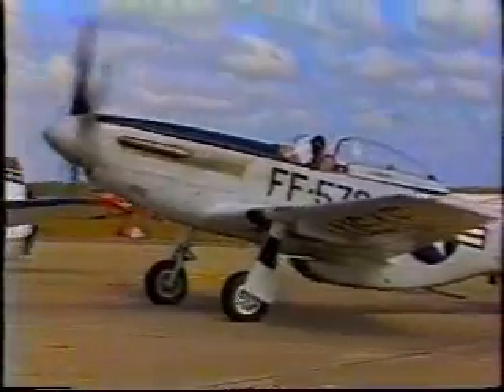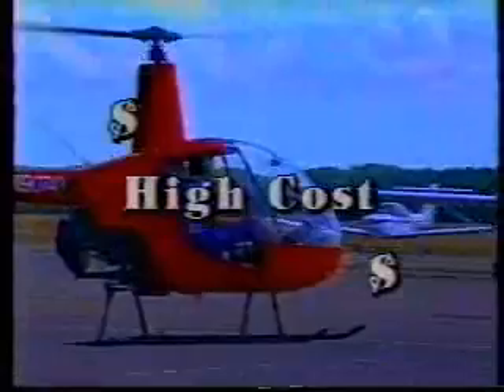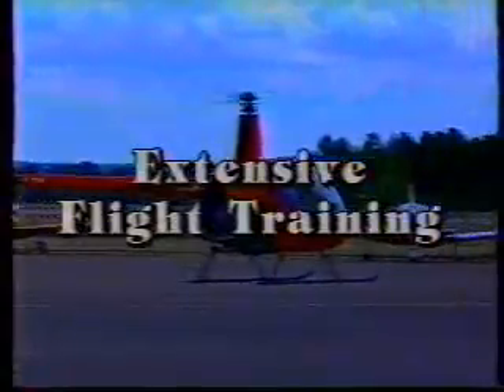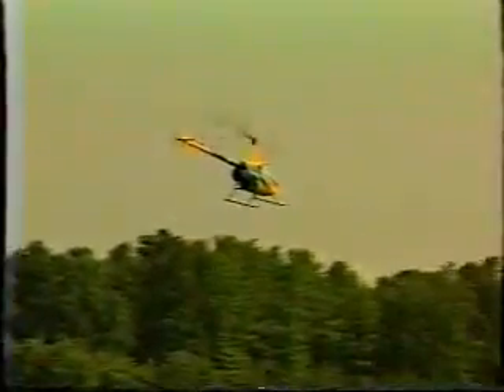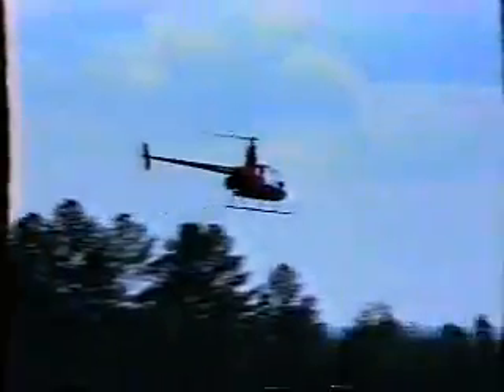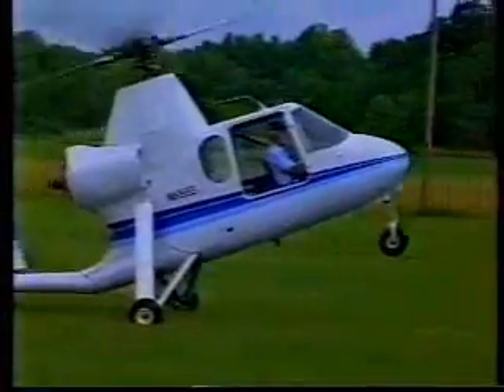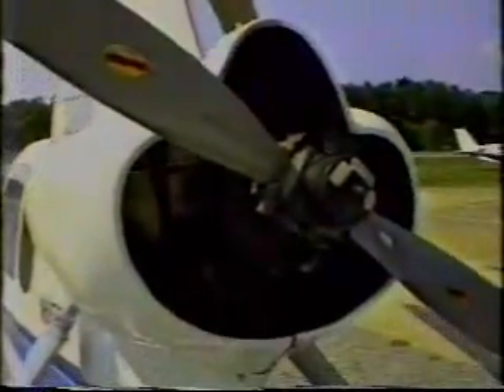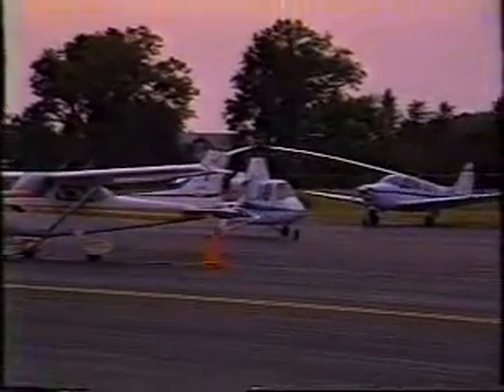Autogyro beats Helicopter for small VTOL Missions dynmicpara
If you are broke, you don't fly...and don't ASS U ME just because you are on the tax payer's gravy train that you can force overly complex helicopters to fly if they are being rebuilt. The dirty secret of helicopters is they HAVE TO BE REBUILT after x amount of hours or else they crash and burn. A simple fixed-wing aircraft only needs its engine rebuilt after many, many hours of use. Helicopters are constantly falling apart as you use them. There is a better way to get vertical take-off and landing (VTOL) capabilities: THE AUTOGYRO. The same simple engine that spins a prop that pushes a fixed-wing plane forward through the air, instead spins simple rotors overhead. Voila! No costly maintenance and rebuilding, a rotary-wing "grasshopper" albeit not as fast as a fixed-wing STOL plane could be, but it has VTOL for those tight landing and take-off situations when you need it. The FAA-certified autogyro shown in the video not only moves on the ground by a small trailer, it compacts to fit inside a 20-foot ISO shipping container "BATTLEBOX" for air/land/sea transport anywhere in the world and to act as its hanger and troop living area. The autogyro would make an excellent "Killer Bee" for military observation/attack capabilities ORGANIC to ground maneuver units from their "hip pocket" not a bunch of pampered "fly boys" and multi-million-dollar fighter-bombers requiring 10, 000 foot paved runways miles and miles away at some comfy air base eating ice cream while you are getting creamed by the enemy.

Cierva was right!

Our book, "Air-Mech-Strike: Asymmetric Maneuver Warfare for the 21st Century" is ONLINE for FREE skyjacked by Google!